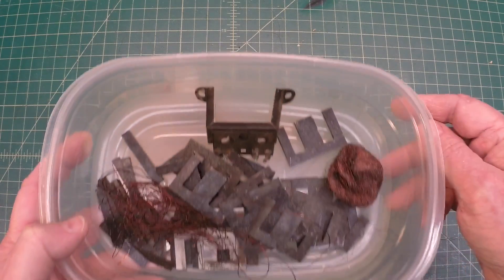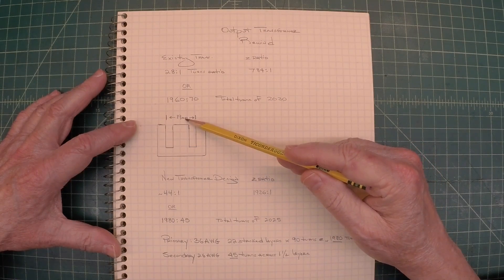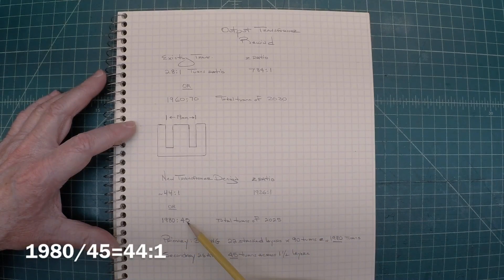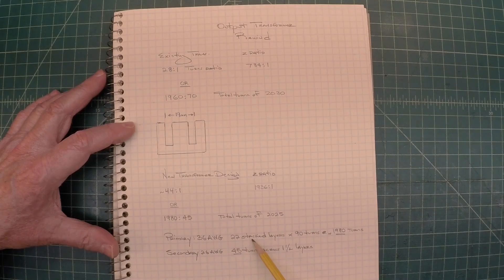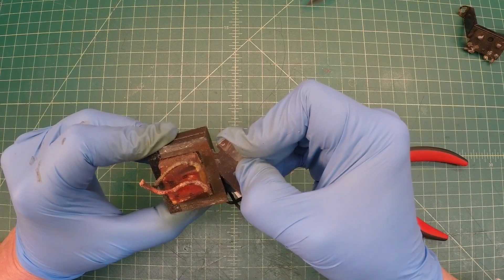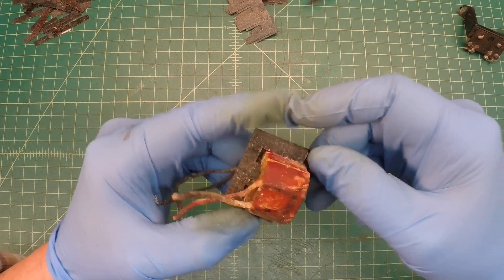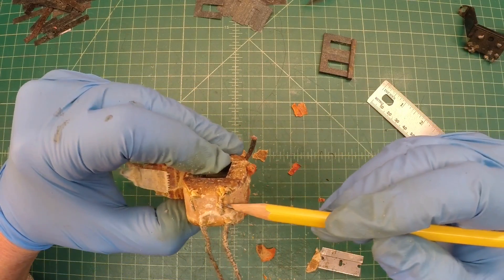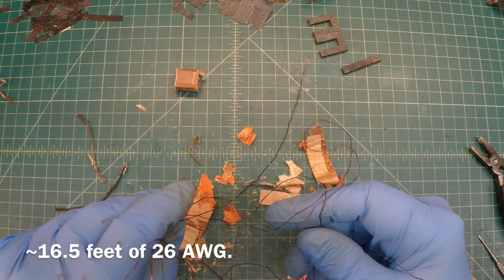Kadette Tele-matic AC Model 35 - Output Transformer Rewinding Attempt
Attempting to rewind the Output Transformer w/ a turns ratio of ~44:1 to better match the Type 41 Power Tube Load Resistance and OEM speaker w/ an impedance of ~5 ohms.